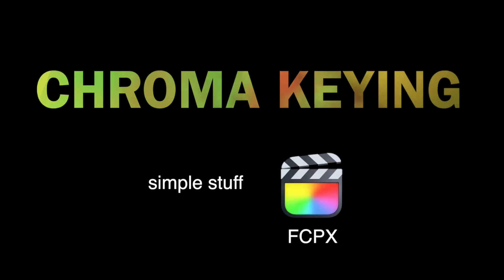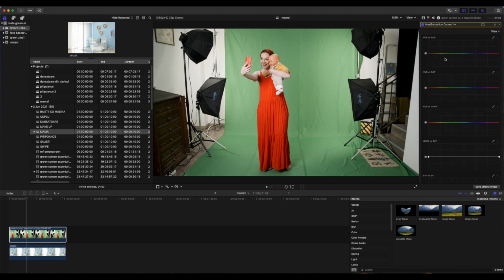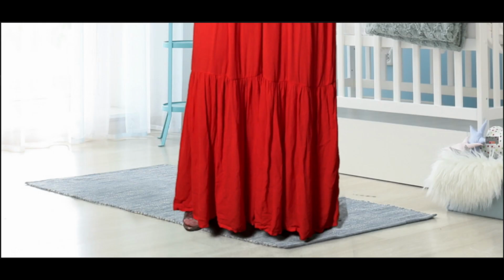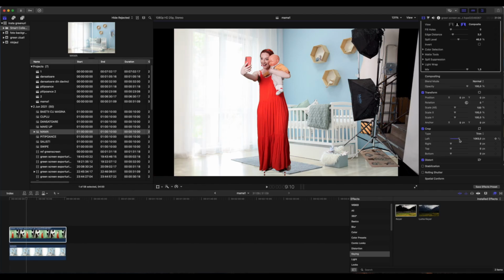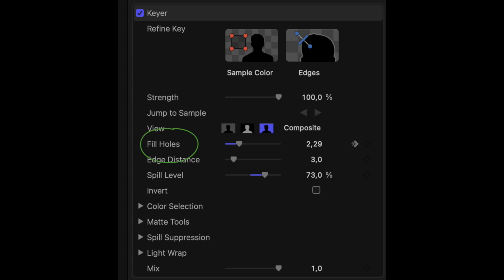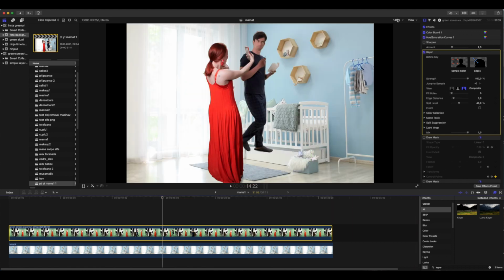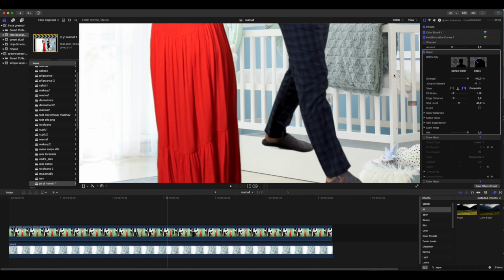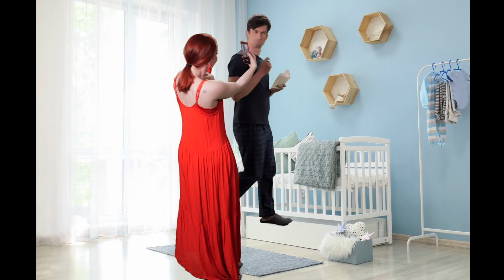How to Chroma key in FCPX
How to chroma key simple stuff using FCPX's (chroma) Keyer.
00:00 Color board and Hue/Saturation curves settings
00:42 Applying "Keyer"
01:10 Using the "Sample Color" tool
01:55 Using the "Fill Holes" tool
03:03 Using the "Matte Tools"
03:15 Final result

Artist: Stationary Sign - Everyday Walkabouts